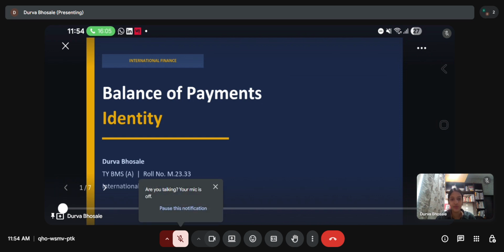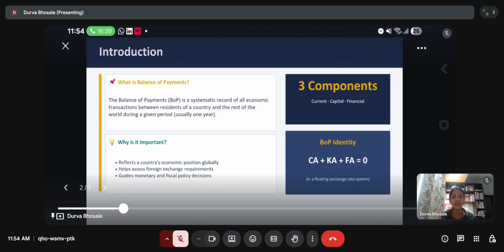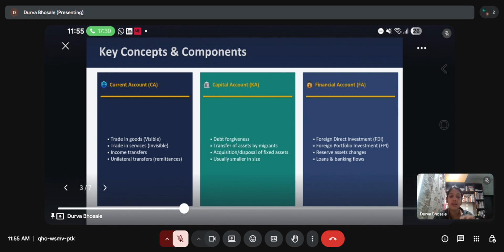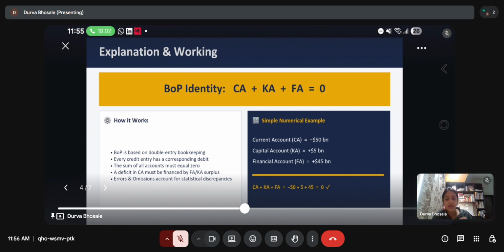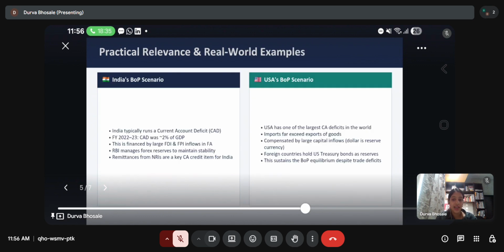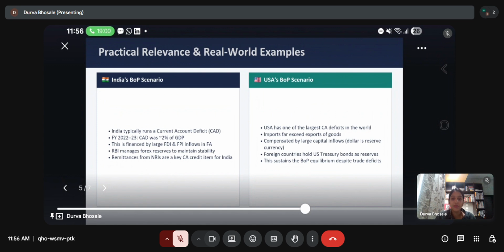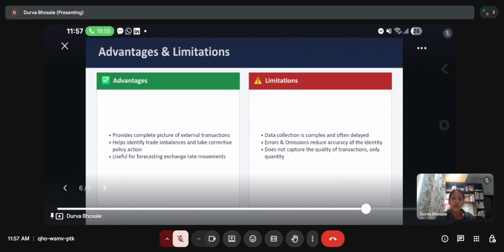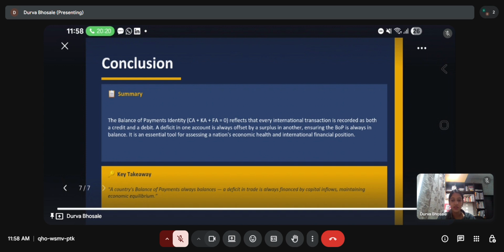Balance of Payments identity, M.23.33, International Finance